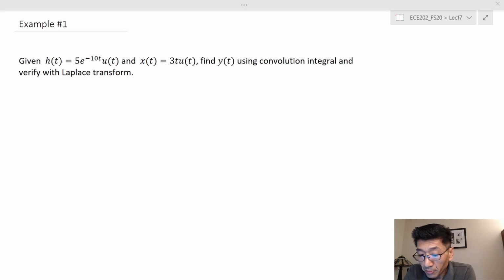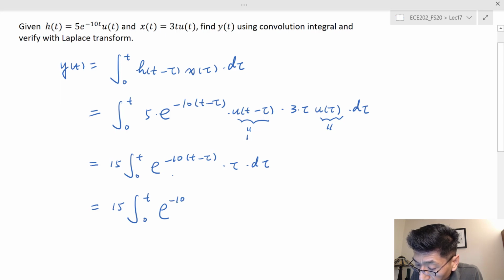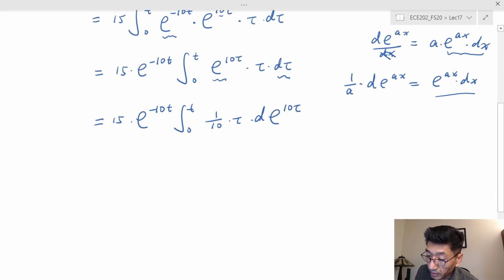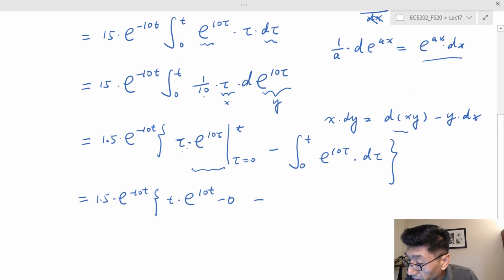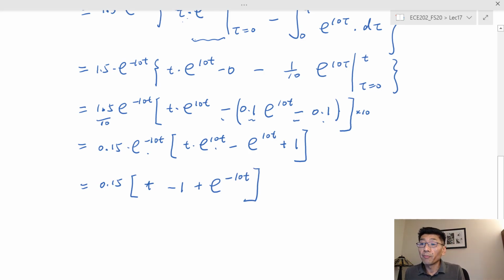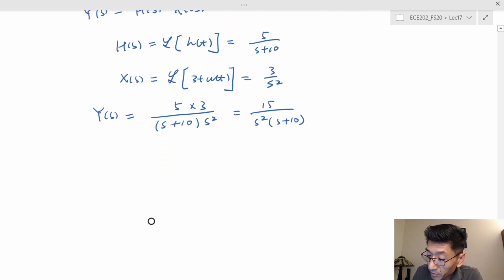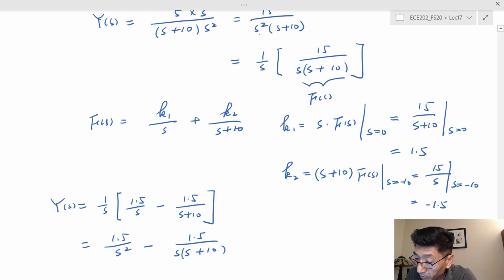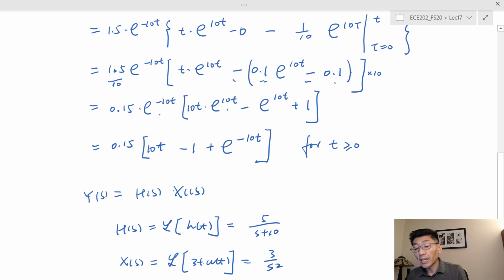ECE202_Lec17_Part 2 Example of Convolution Integral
This lecture presents convolution integral and network design:
Part 1: Convolution Integral with Rigorous Proof;
Part 2: Example of Convolution Integral;
Part 3: Graphic Interpretation of Convolution Integral;
Part 4: Network Design.